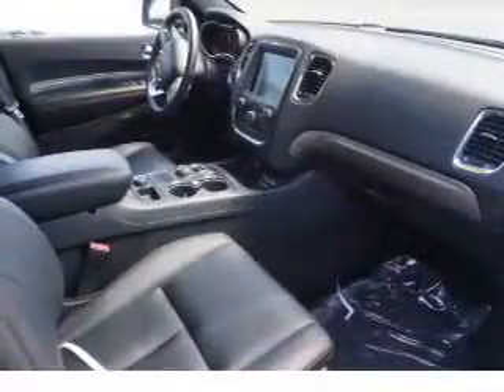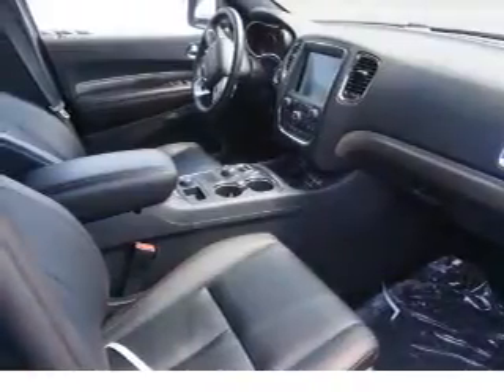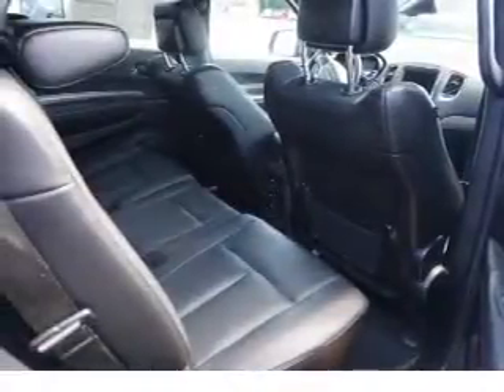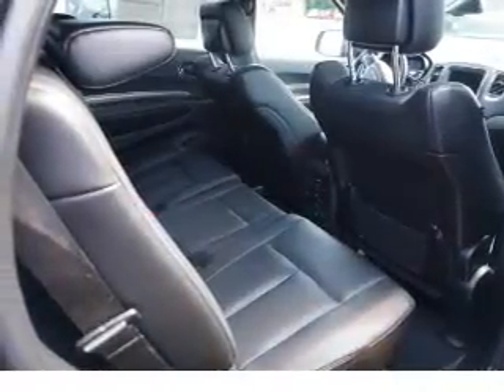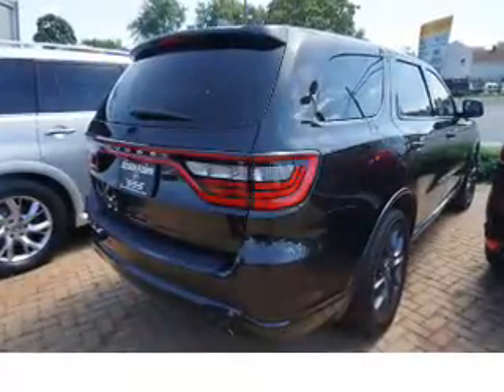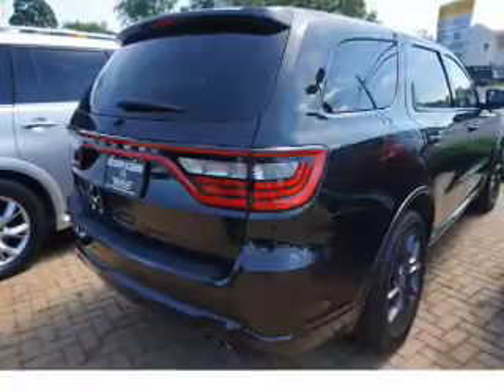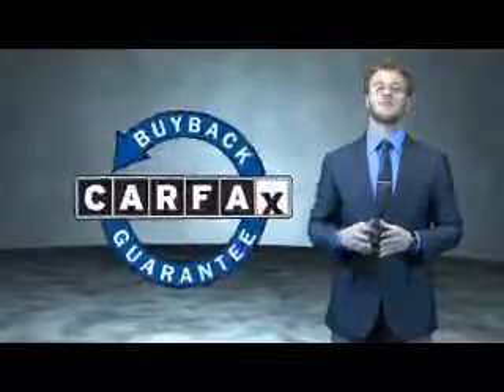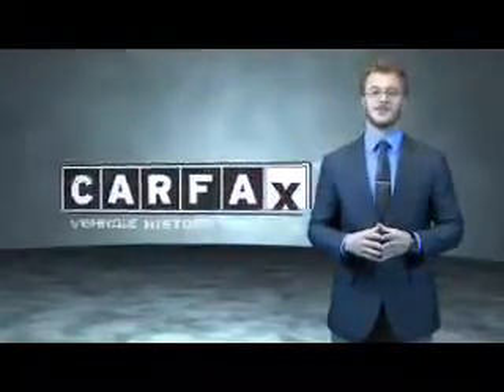2015 Dodge Durango E4210 - Edison NJ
Year: 2015
Make: Dodge
Model: Durango
Trim: R/T
Engine: 5.7 liter 8 Cylindercylinder
Transmission: Automatic
Color: Black
Mileage: 15013
Address:
VIN:1C4SDJCTXFC169703